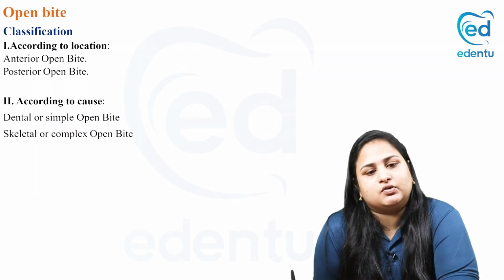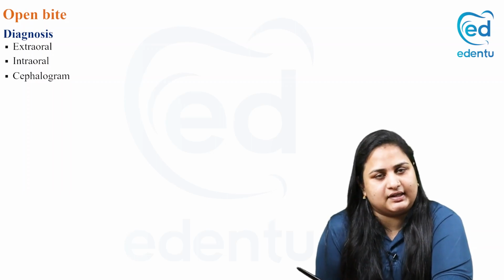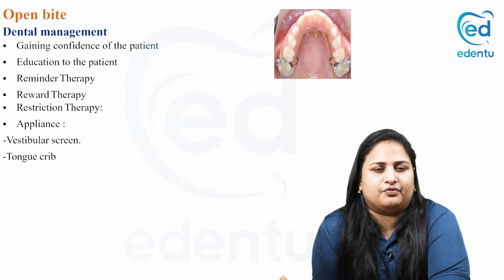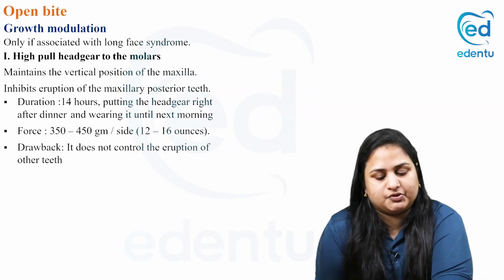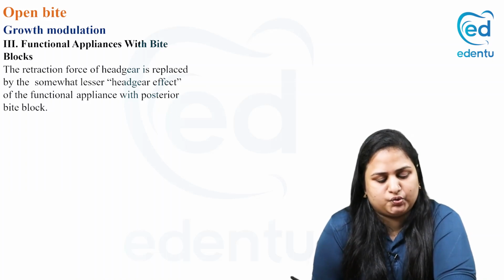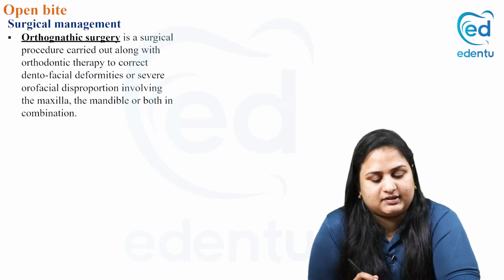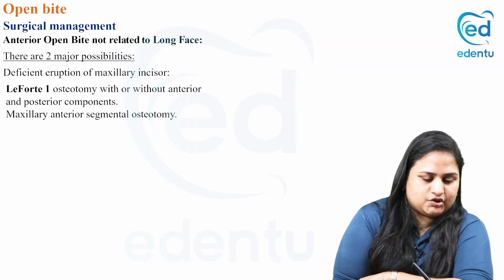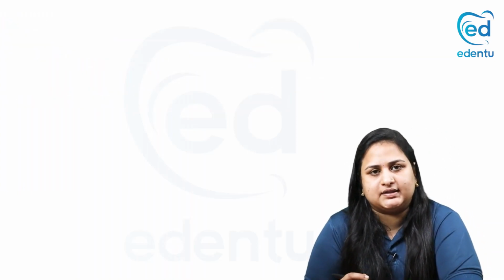Open Bite / High yield question discussion / Dr Anela Thomas